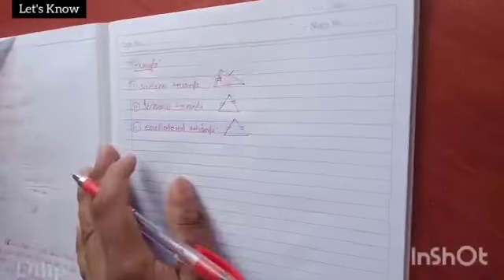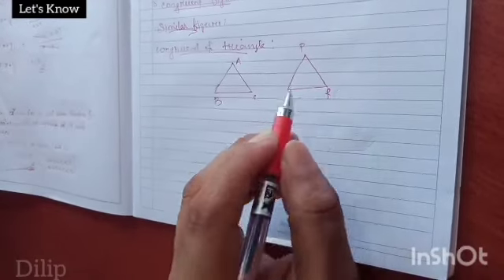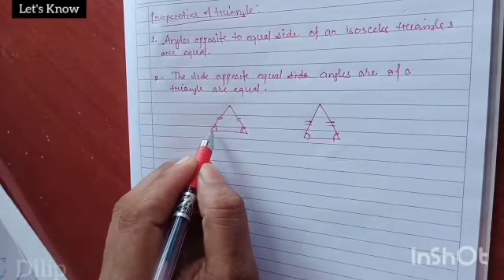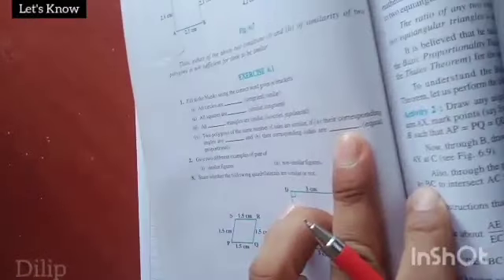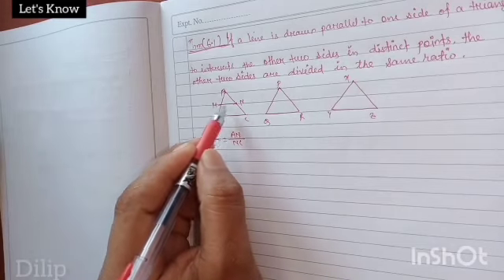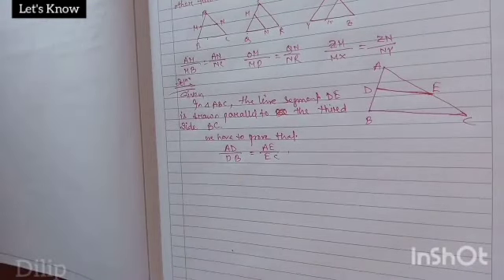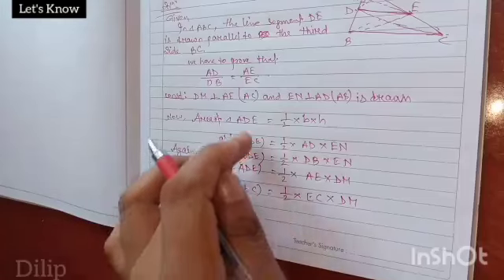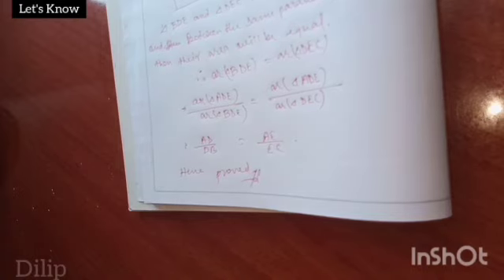Class 10 Maths//Chapter 6/Triangle/Triangle Class 10 Maths Chapter 6/Basic Proportionality theorem